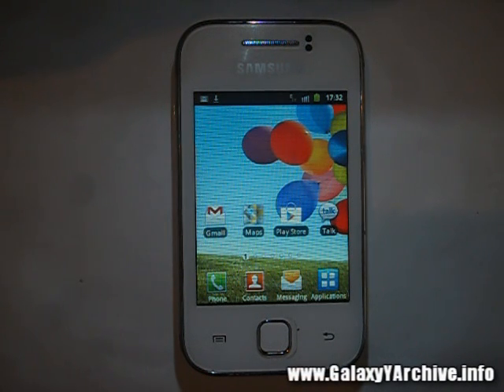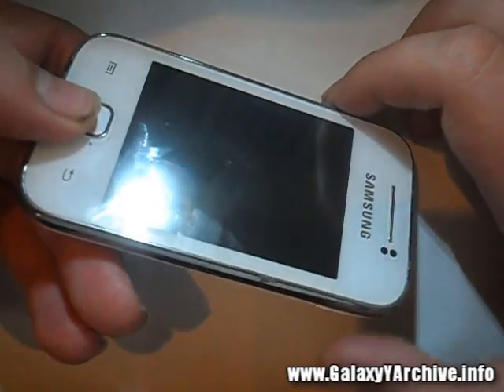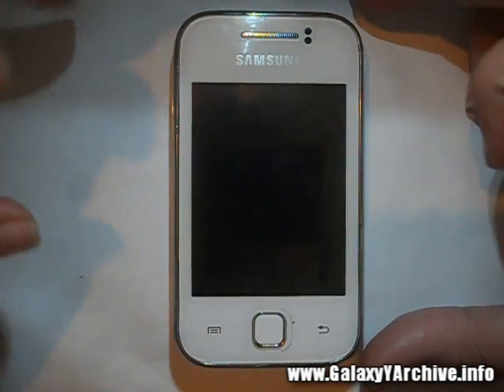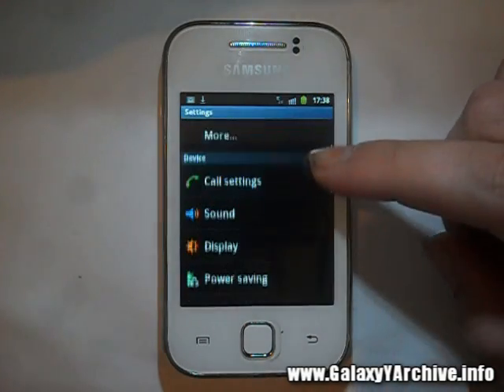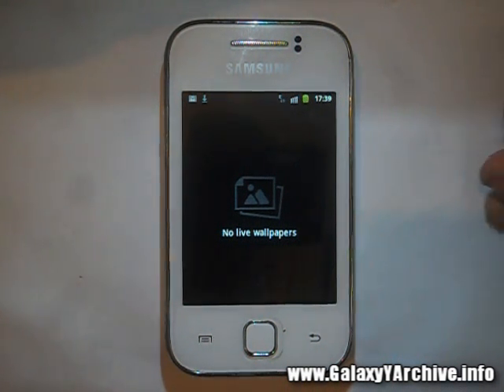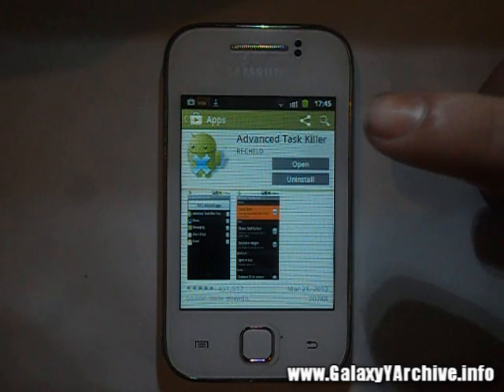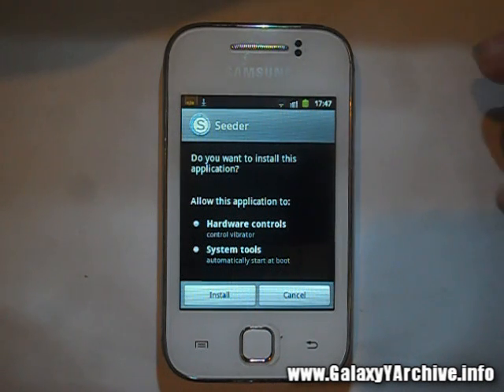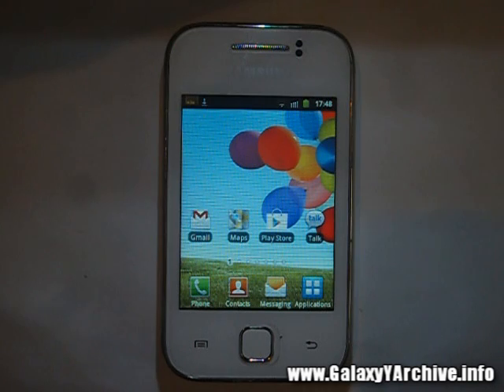How to Speed up your Samsung Galaxy Y GT-S5360